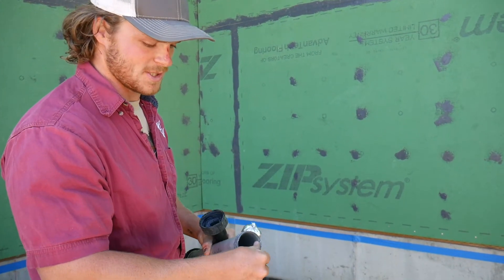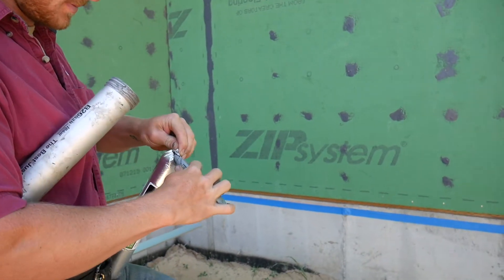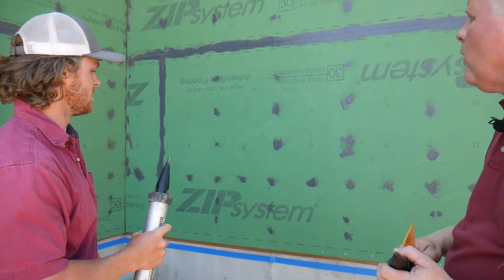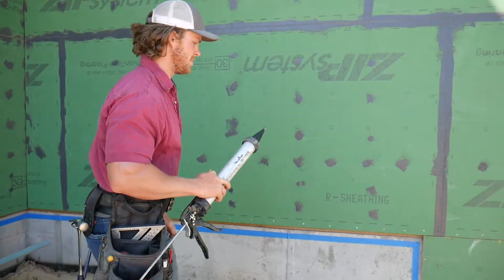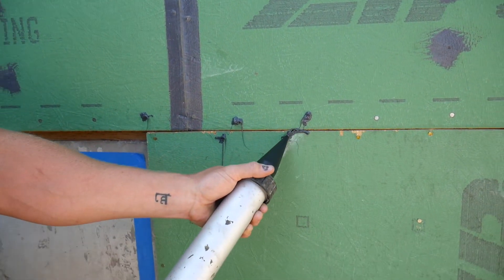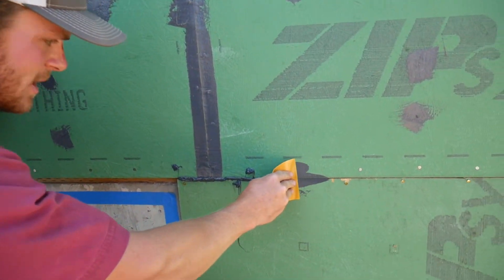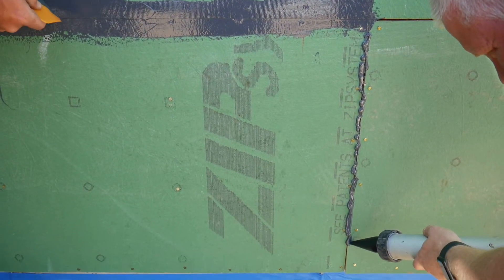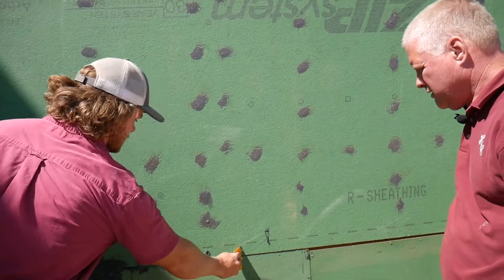Liquid Flashing- Tips and Tricks to Tightly Sealed Home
There are a few tricks we learned while installing the Zip System Sheathing. It is critical to make sure it is sealed in all possible places that it could leak air. We used a Liquid Flash on this new home.

In this video, Ethan will show you all the install tips he learned while working with this sheathing. This episode will show you Zip- R Sheathing and how to use Liquid Flash to build an extremely tight house.